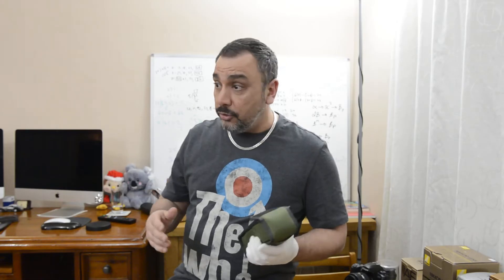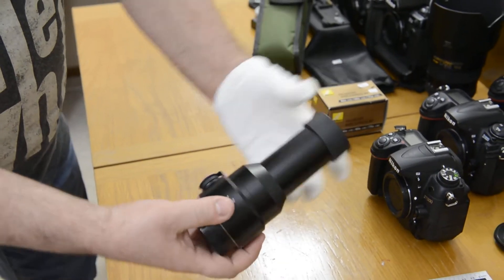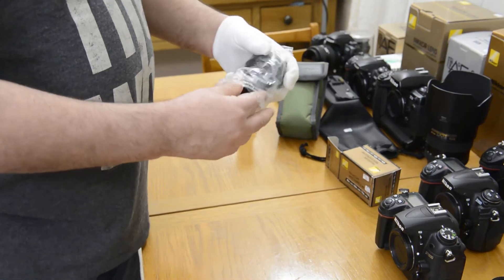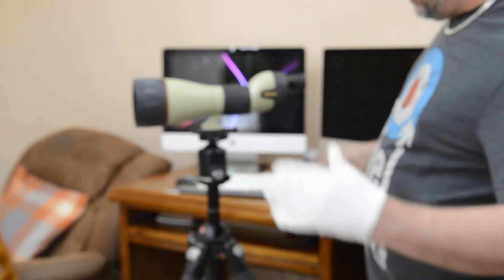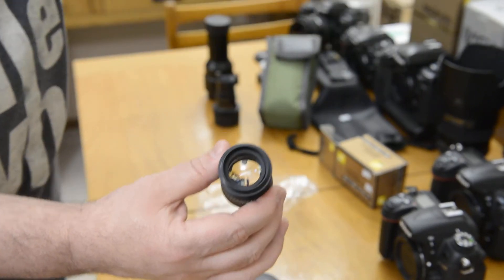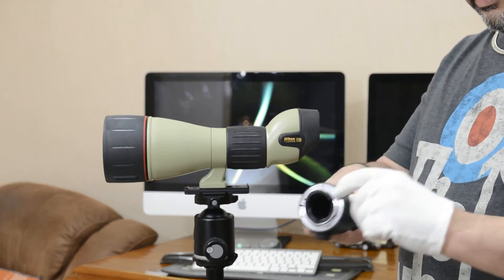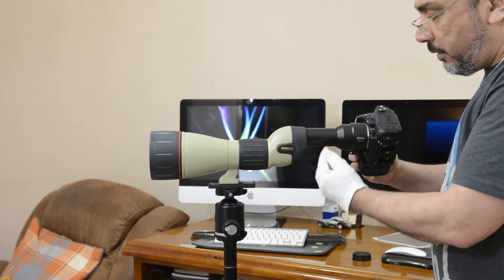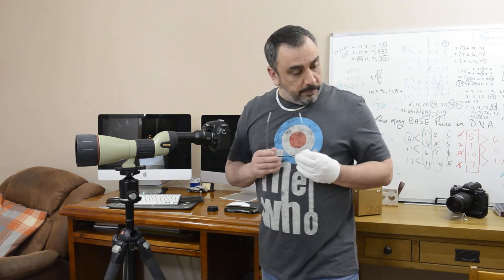21-03 Nikon ED FieldScope, Wide Eyepiece MC & Digital FSA-L1 (Listing reviews)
Layman Terms: This basic video covers accessories for the Nikon 82 ED FieldScope.  The Nikon FSA-L1 (F13 aperture) is a digital attachment for your Nikon DSLR camera and the Nikon Wide Eyepiece MC has magnifications of 40x/60x/75x depending on the size of your FieldScope.  These videos are unrehearsed so mistakes can happen, its only natural.